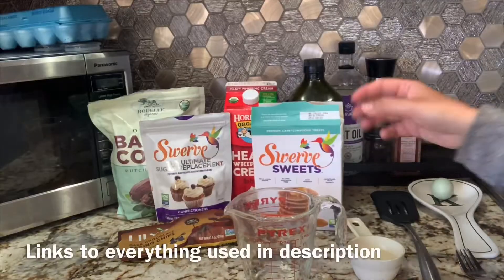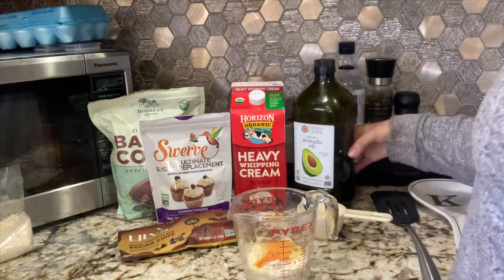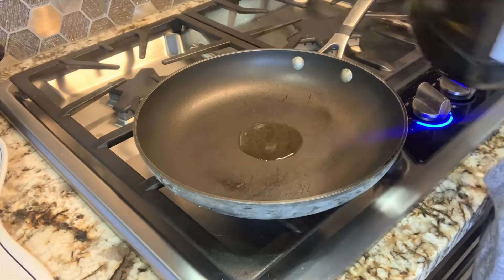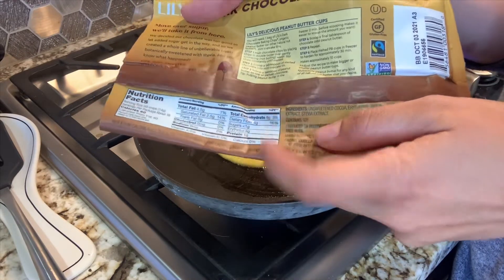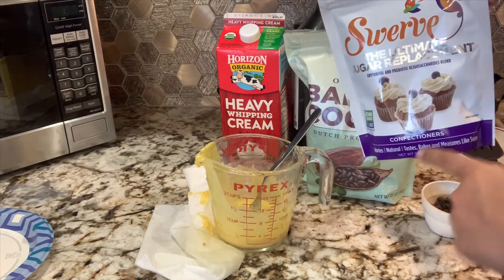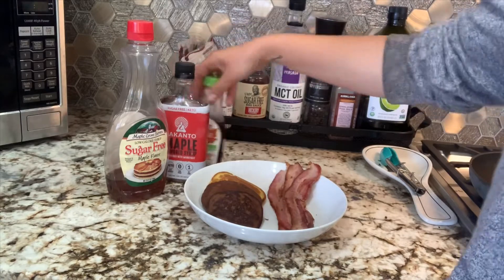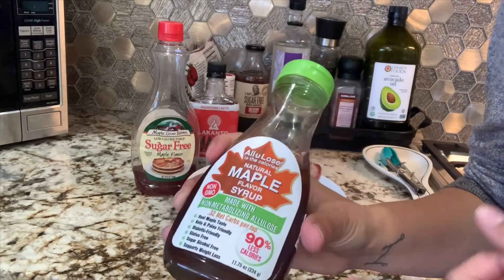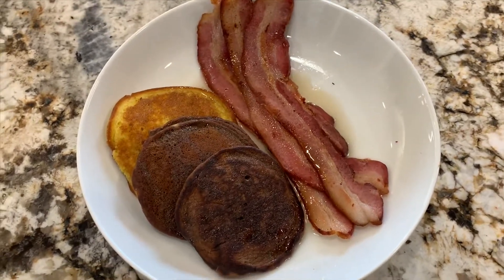THE BEST FLUFFY KETO PANCAKES | 4G Net Carbs | CHOCOLATE CHIP & ORIGINAL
OPEN ME

I'm so excited to share with you guys these DELICIOUS keto/low carb pancakes with approx. 4G Net Carbs and 11G Fat each (including chocolate chips, cocoa and avocado oil that pancakes are cooked in). Are you doing keto or low carb?

PRODUCTS MENTIONED:
Swerve Sweets Pancake Mix
Heavy Whipping Cream (Costco)
Chosen Foods Avocado Oil
Lilly's Dark Chocolate Chips
Rodelle Organic Baking Cocoa
Swerve Confectioners Sugar Replacement
All-U-Lose Maple Syrup

RECIPE
Original
1/2 cup pancake mix
1 egg
1.5 TBS Heavy cream
1.5 TBS water
1 TSP Avocado Oil

Double Chocolate Chip
Add 1 TBS Baking Cocoa
Add .5 TBS Water
Add Lillys Dark Chocolate Chips to pancakes while cooking